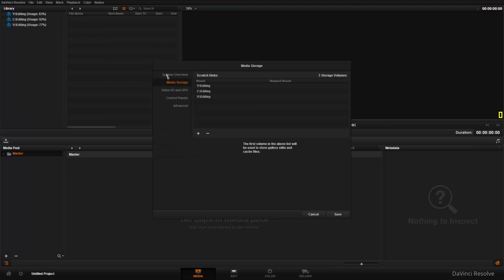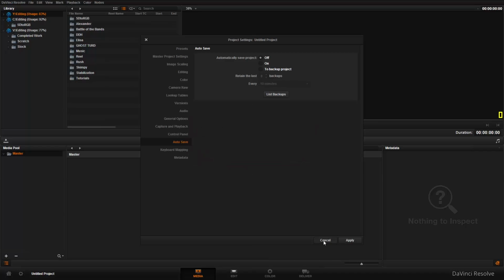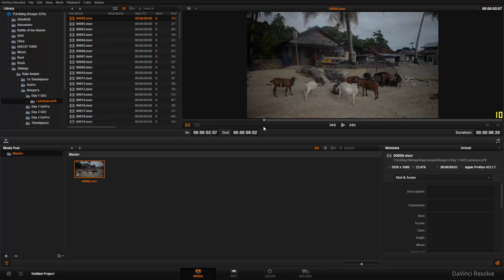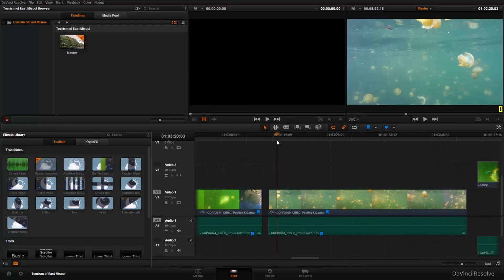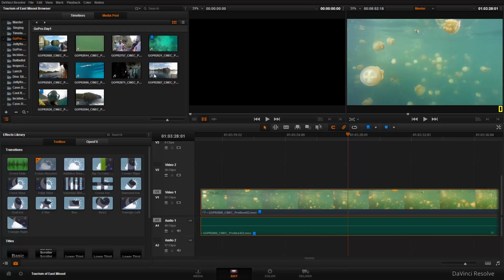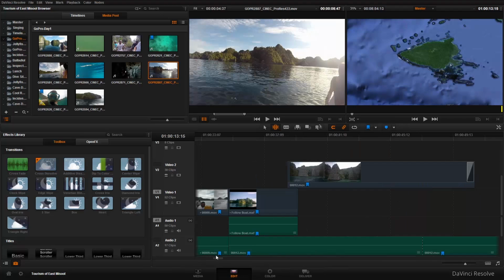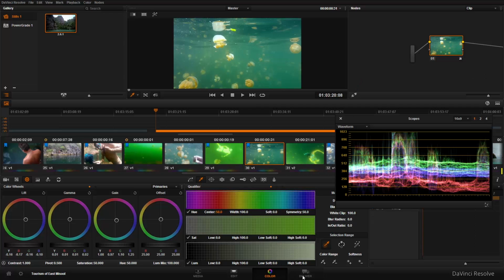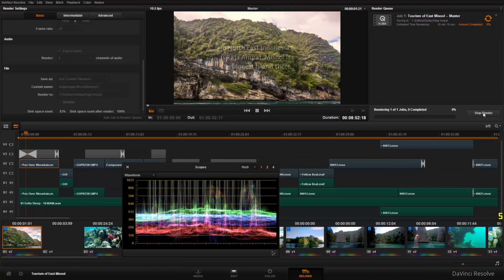DaVinci Resolve Lite - Beginner Workflow and Conforming Footage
Conrad teaches us how to conform footage and set up our project to get started!